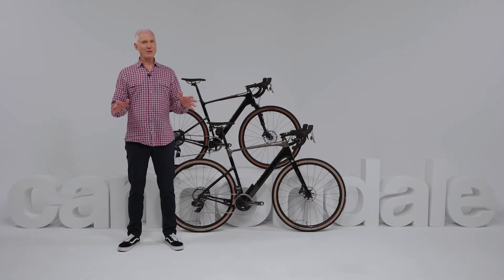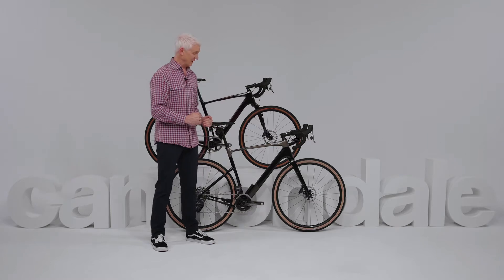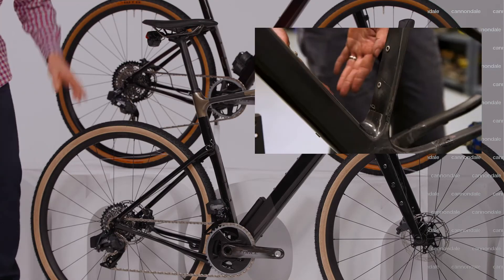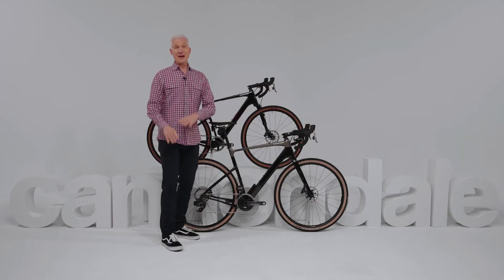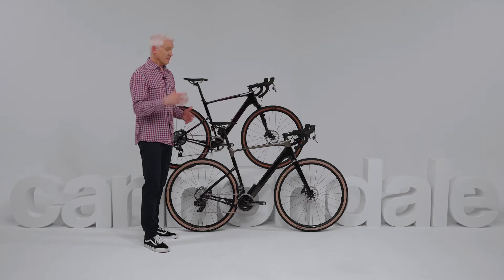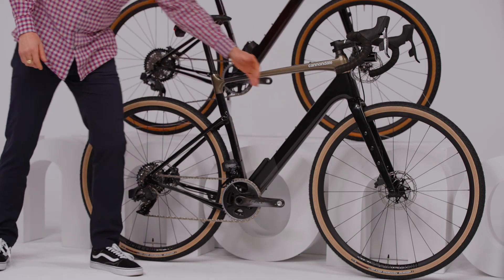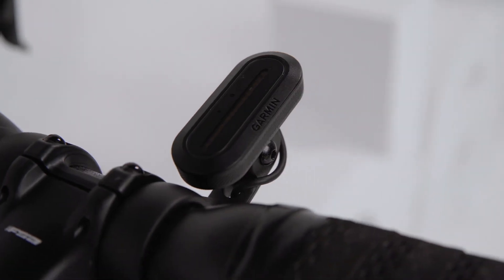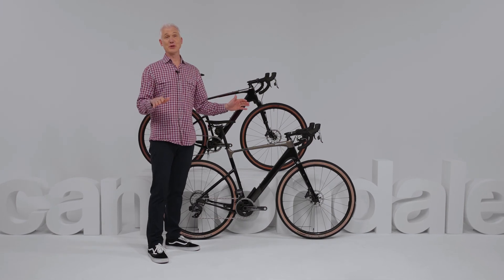On Rough Roads & Long Gravel Bike Rides, Cannondale Topstone Carbon is Best | Cannondale Essentials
The Cannondale Topstone Carbon gravel bike was engineered for long-distance gravel rides and the rough roads they cover. Strong but lightweight construction, with Kingpin rear suspension and the optional Lefty Oliver front suspension fork, means you can have smooth comfort yet sharp performance, no matter what’s out there. Murray shows us what makes the Cannondale Topstone the best gravel bike on the planet.